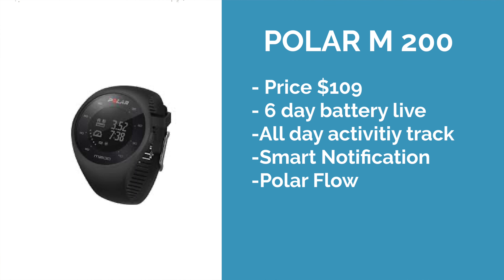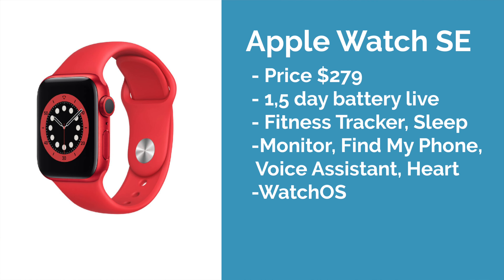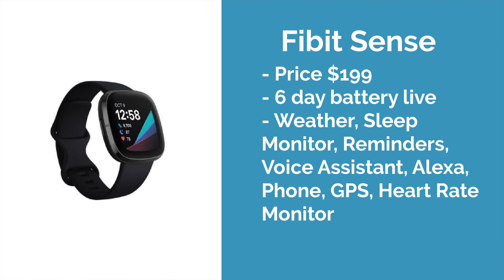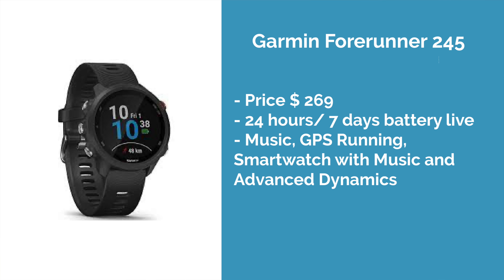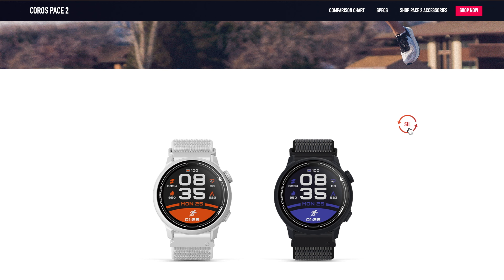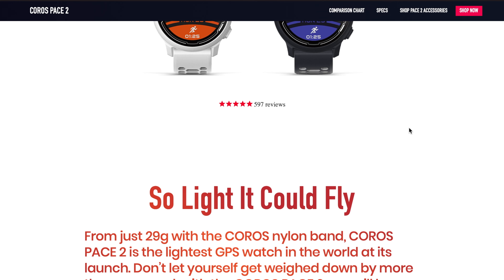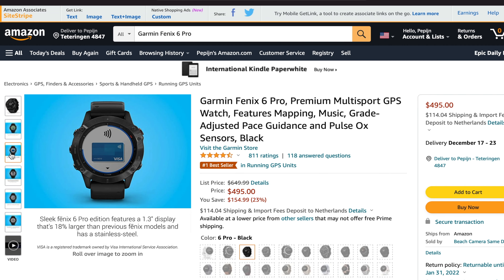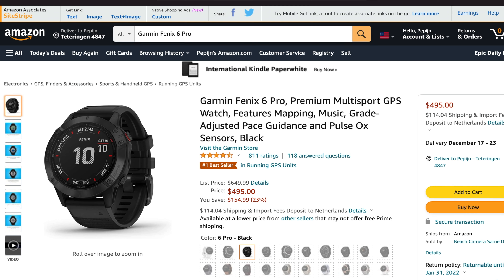The BEST GPS Watches For Running For Beginners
It’s that time of year again that you might ask Santa for a running watch. That's why I looked at all the good deals out there in the market right now. I will tell you everything about what is possible, for every budget. I also tell you what I think are the best deals, and which running watch I recommend you buy as a starting runner. Enjoy watching. Keep to Running. And wishing you a very happy holidays.

In this video I share my experience so that you can decide for yourself whether you want to buy these products. I am not being paid for making this video.  Also, no one has seen my video before I upload it to YouTube.  I bought the product with my own money.